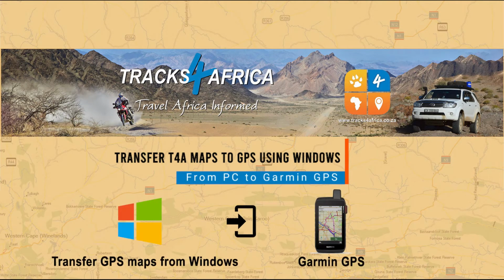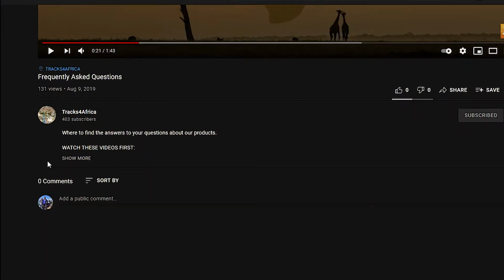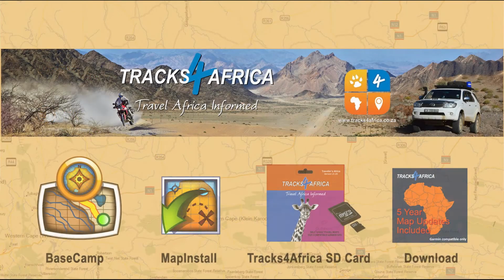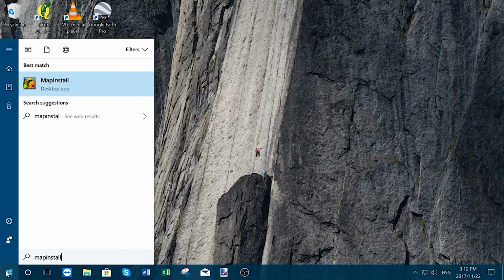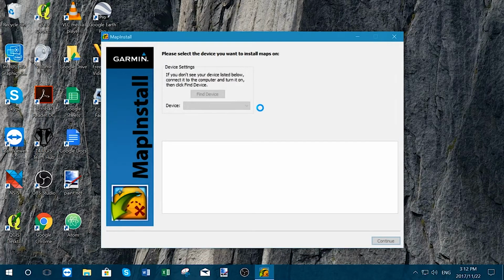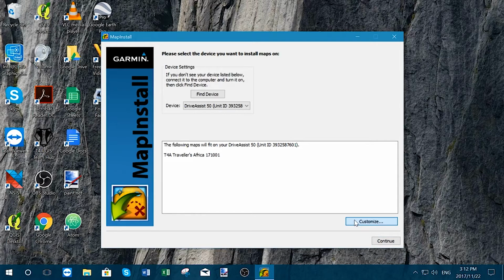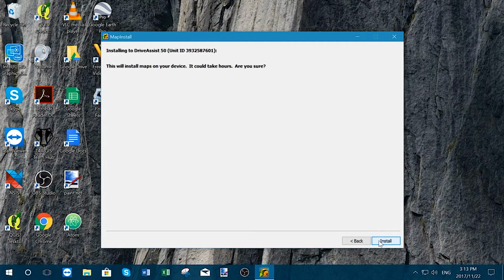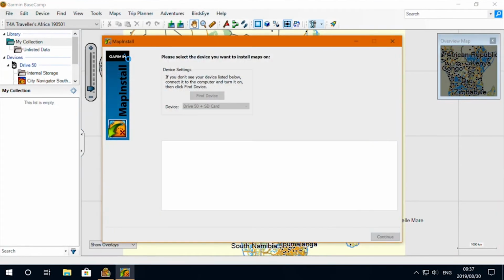Transfer T4A Maps to GPS using Windows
A guide to installing Tracks4Africa GPS Maps on your Garmin GPS using Windows.

Sound Effects by: Storyblocks
Stock Video Footage by: Storyblocks
Motion Graphics by: Storyblocks
Motion Graphics by: Motion Array
Footage by Craig Marshall, MSA Travel Africa
Voice over by Craig Marshall